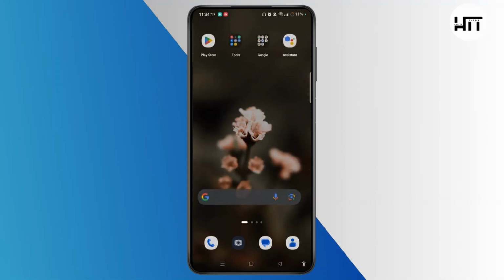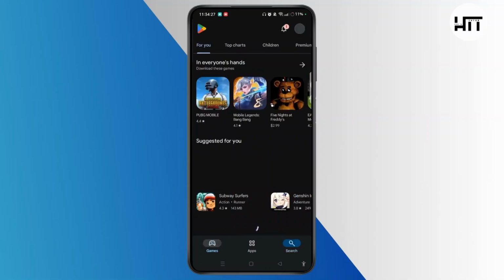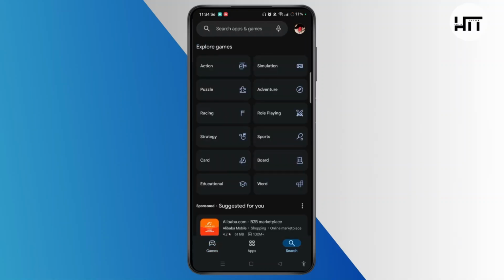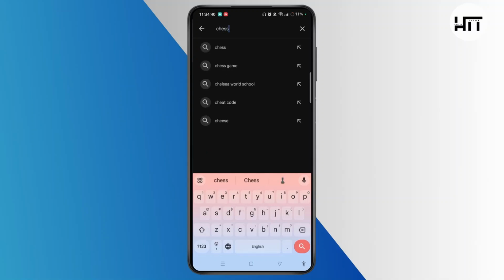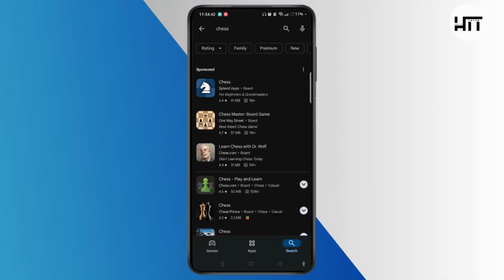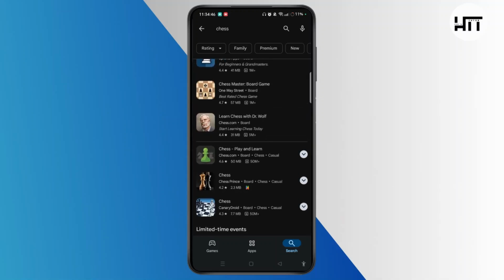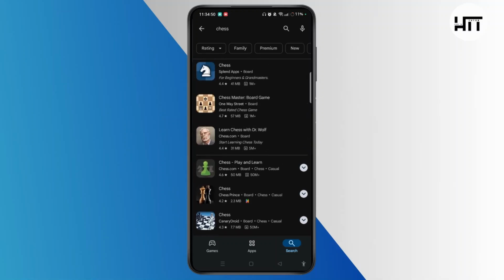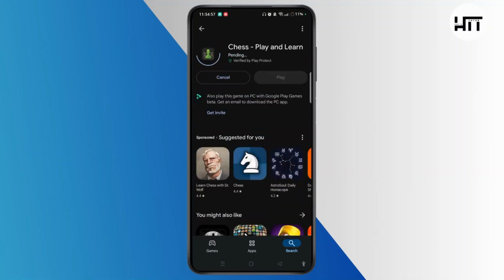How to download chess application on Android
In this quick tutorial, learn how to download the Chase application on your Android device effortlessly! Follow along as I guide you step-by-step through the process of finding and installing the official Chase app from the Play Store. Whether you're new to mobile banking or looking to upgrade your banking experience, this video will help you get started.

Chapters
00:00 - Introduction
Welcome to the channel! Learn how to download the Chase app on an Android device.

00:10 - Launch Play Store
Open the Play Store to begin the installation process.

00:20 - Sign In
Sign into your Google account if prompted.

00:30 - Search for Chase
Tap the search icon and type "Chase" in the search bar.

00:40 - Select the Chase App
Find and select the official Chase application from the search results.

00:50 - Tap Install
Click the "Install" button and wait for the download to complete.

01:00 - Launch the App
Once installed, open the Chase app on your device.

01:10 - Conclusion
That's it! You can now use the Chase app.